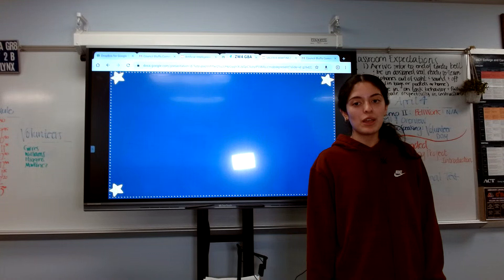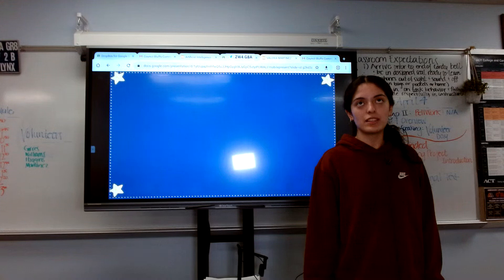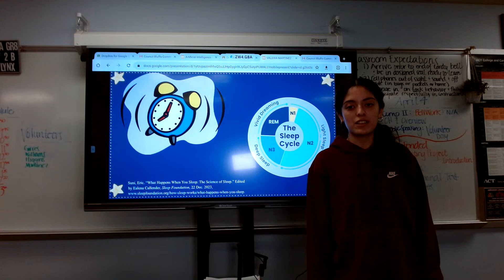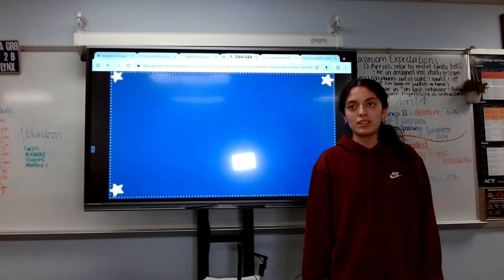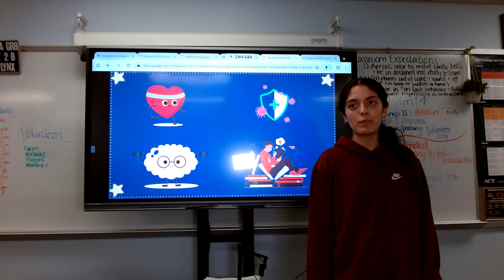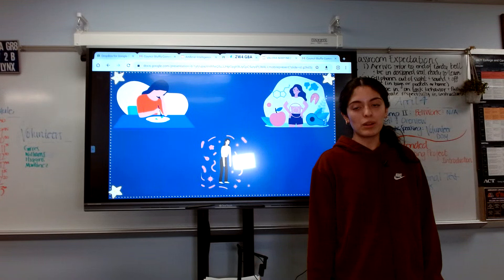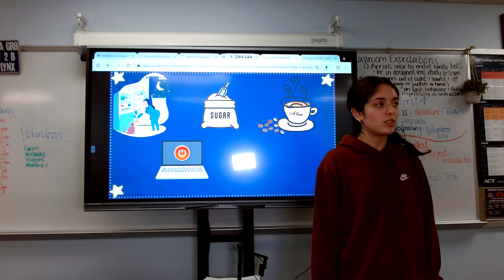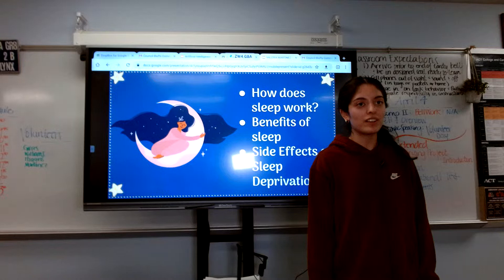Persuasive Speech :Valeria Martinez-Contreras (Sleep)